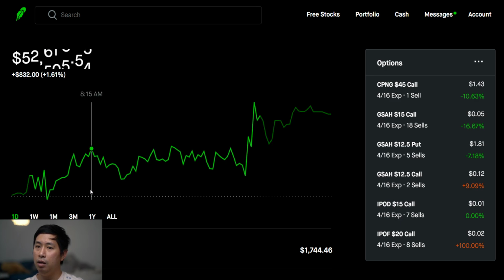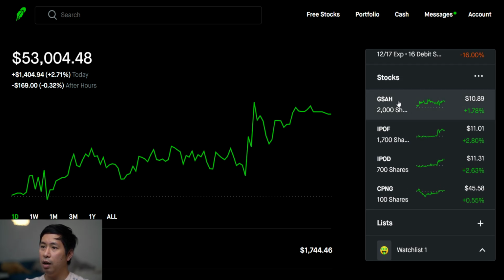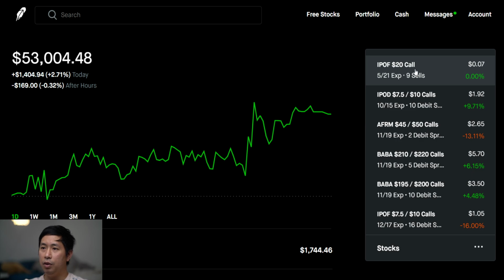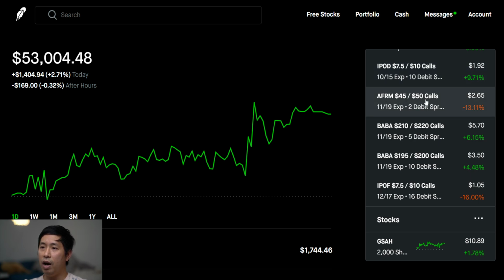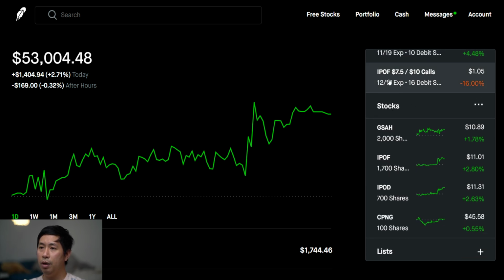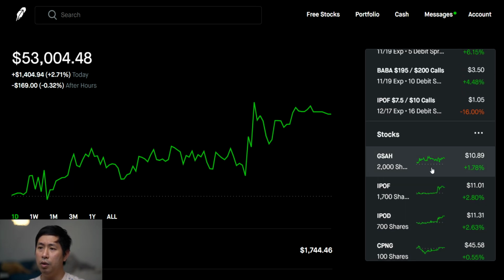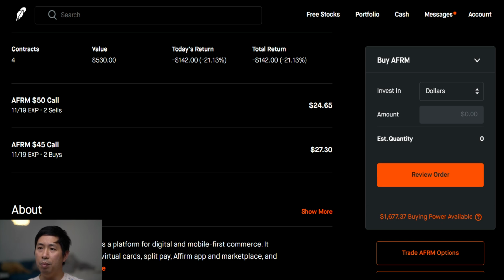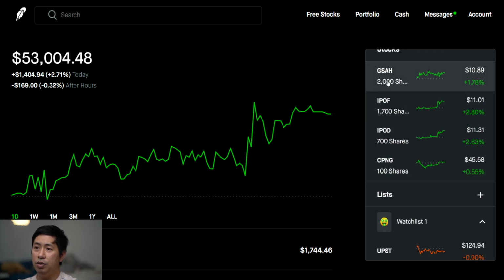$53,004 Robinhood Portfolio Update